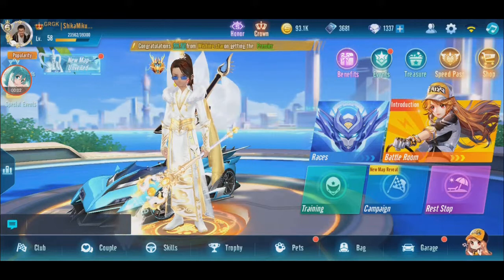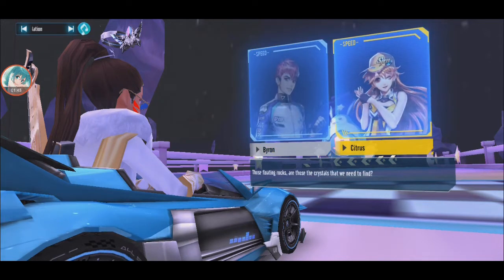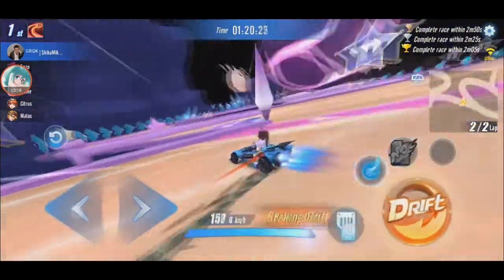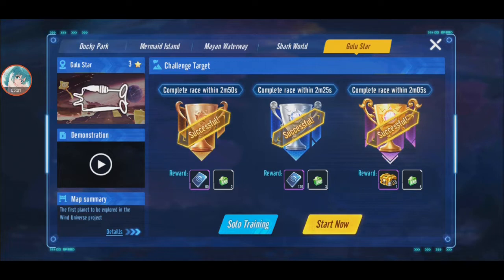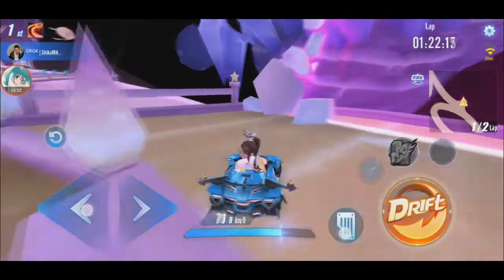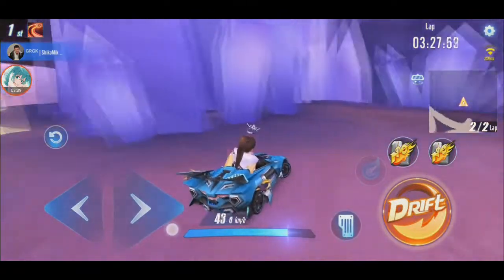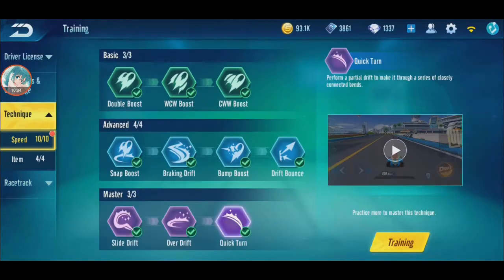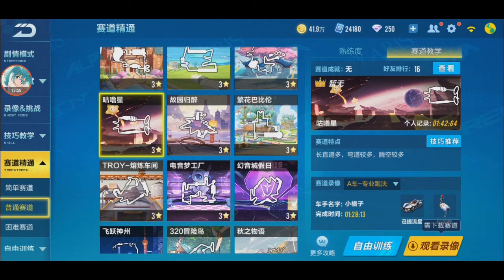Easter Egg & Citrus Tutorial 1'28 - Gulu Star NEW Map Reveal 06 【Garena Speed Drifters】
this map has another easter egg. and Citrus record with best car and pet is 1'28 huhu.
and in the tutorial it just said Nitro drift (not Advanced Nitro drift) and Nitro continuation. The new technique tutorials coming soon maybe?